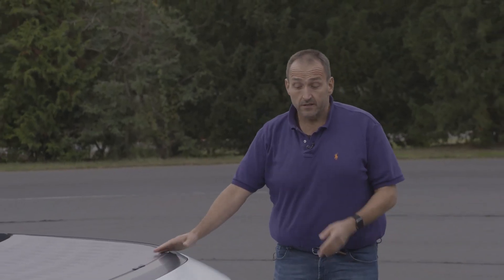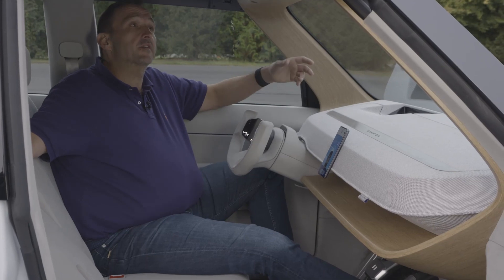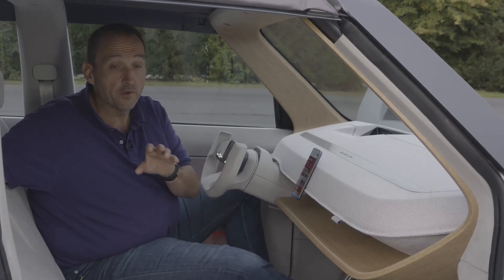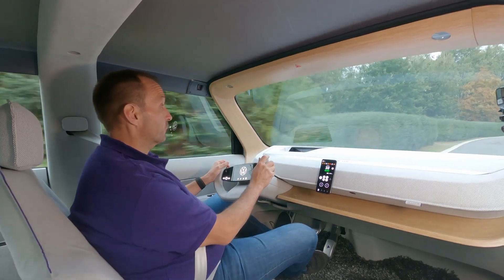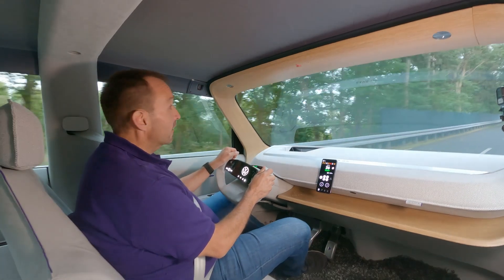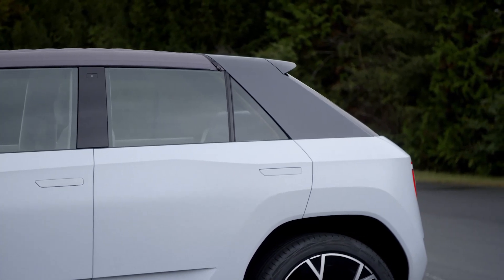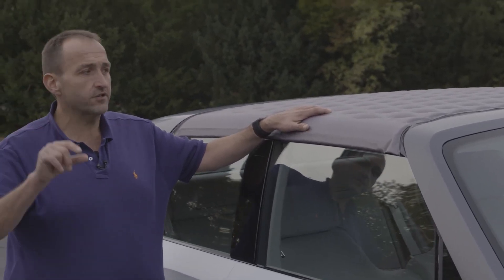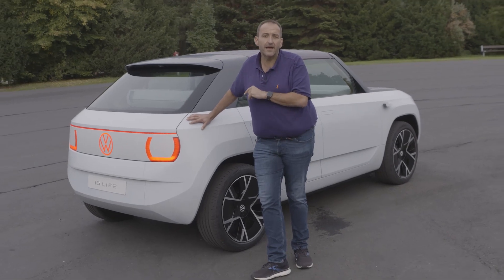Volkswagen VW ID Life (2021): First Video Drive Review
Volkswagen is scaling down its electric vehicle architecture MEB to meet a price target of 20 000 Euro. But it will take a while until the car hits the road in 2025. To bridge the gap and to raise some curiosity about the upcoming ID 2 or even ID 1 they created the ID Life Concept Car - and we were already allowed to drive the hottest EV from Germany shortly after the world premiere at the IAA Mobility in Munich.